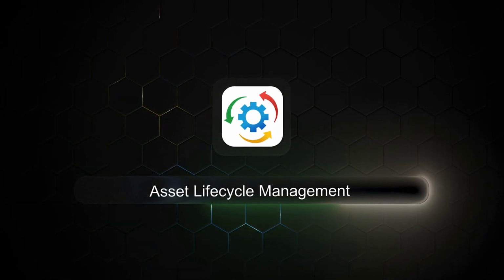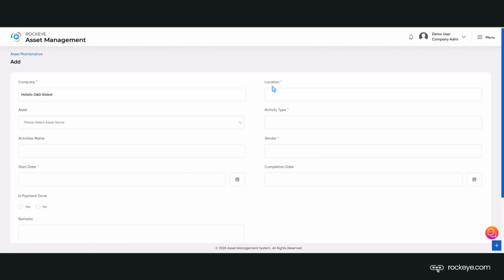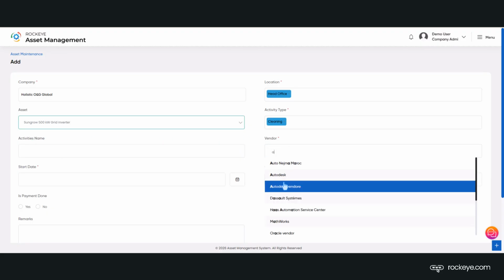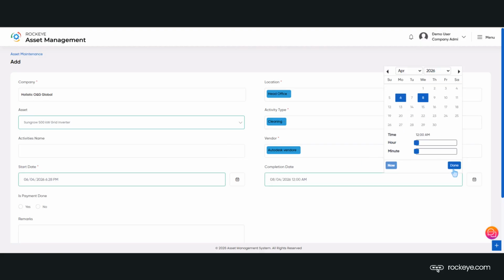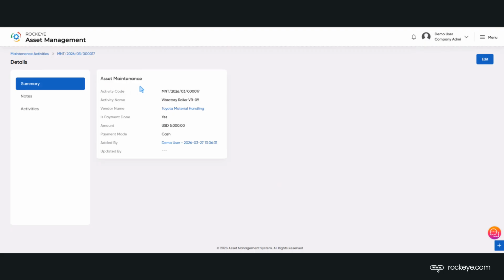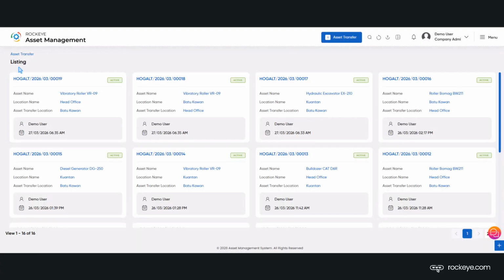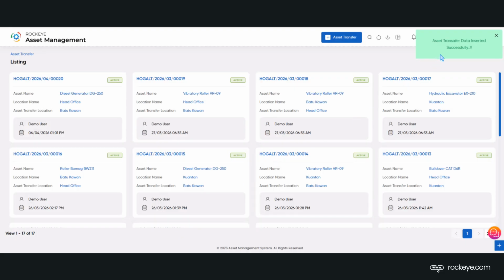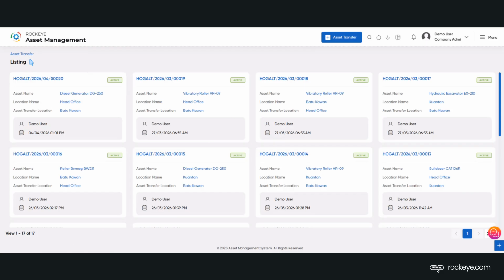Asset Lifecycle Management & Transfer Tracking Simplified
Improve operational efficiency with advanced asset lifecycle management and asset transfer tracking designed for modern enterprises managing distributed equipment and infrastructure.

This video demonstrates how organizations can streamline equipment maintenance management, automate maintenance scheduling, and maintain full visibility into asset movement, service history, and operational status across every location.

Key Highlights Covered in This Video:
 ✔ Centralized asset lifecycle management for enterprise operations
 ✔ Smart equipment maintenance management workflows
 ✔ Automated asset maintenance workflow and scheduling
 ✔ Real-time asset maintenance tracking for service activities
 ✔ Efficient maintenance activity tracking and reporting
 ✔ Secure asset custody management with digital audit trails
 ✔ Accurate asset transfer tracking between company locations
 ✔ Advanced enterprise asset transfers with status monitoring
 ✔ Continuous asset movement monitoring for operational visibility
 ✔ Complete equipment lifecycle tracking for compliance and planning

From preventive maintenance to inter-location transfers, this solution helps organizations reduce downtime, improve accountability, and maintain accurate records for every asset throughout its operational lifecycle.